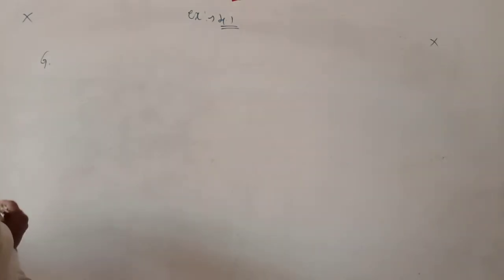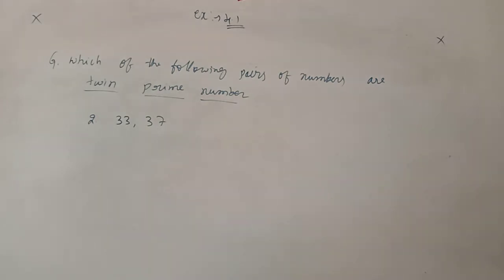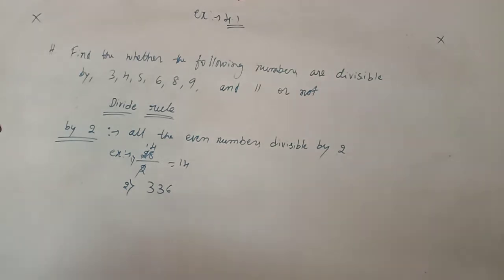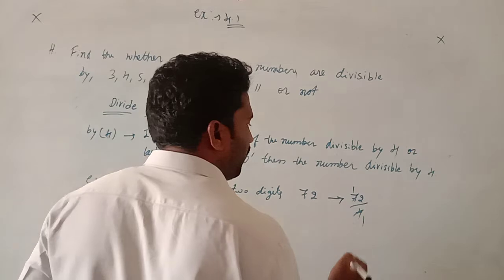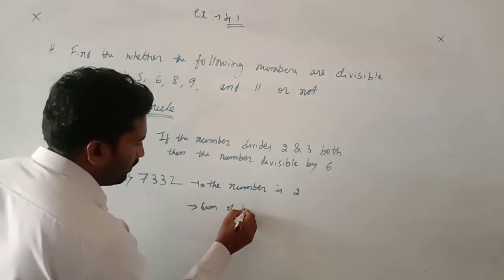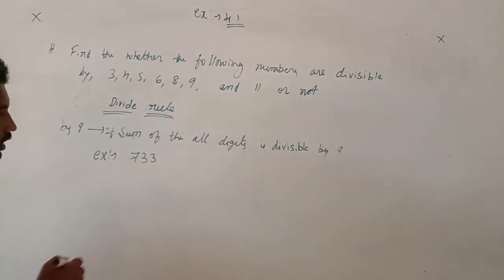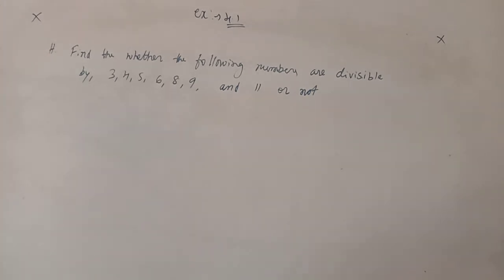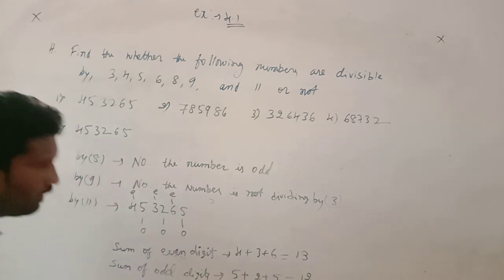5th std maths exercise 4 1 period 3